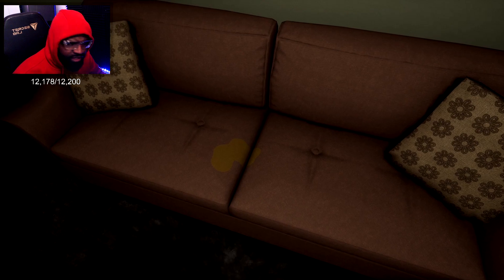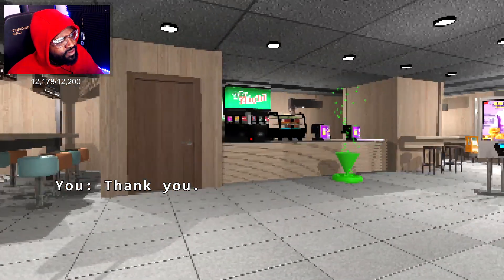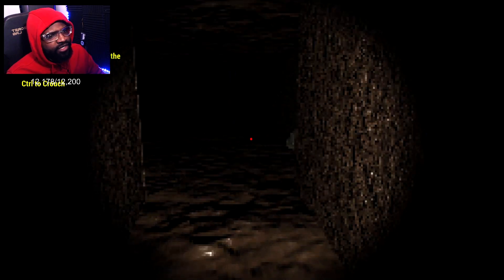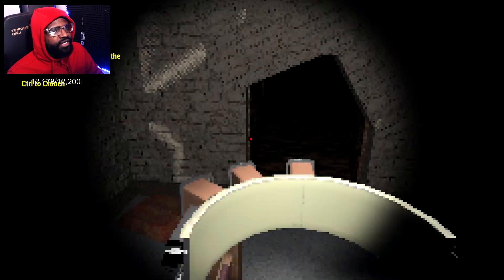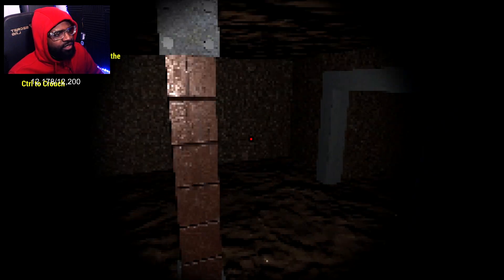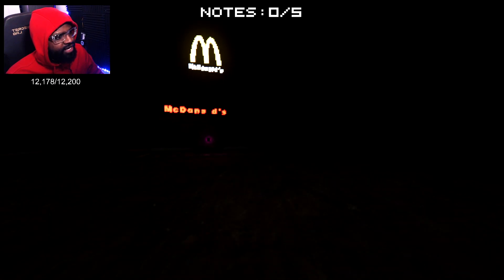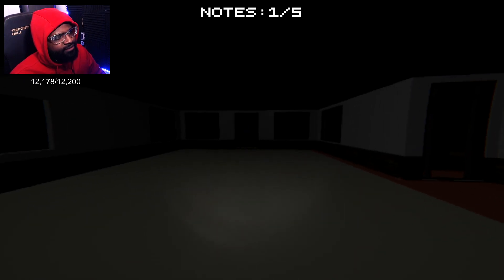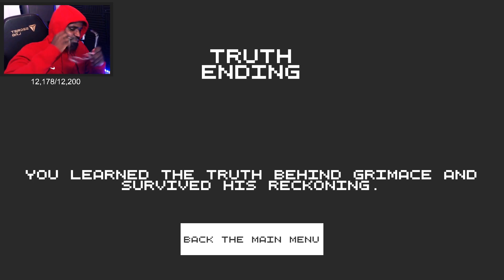Dont Drink The Grimace Shake or This Will Happen!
Get The Items That i use Daily For Your Setup!
My Key Board
My Mouse
My Monitor
My Webcam
My Graphics Card
Microphone Stand
My Desk